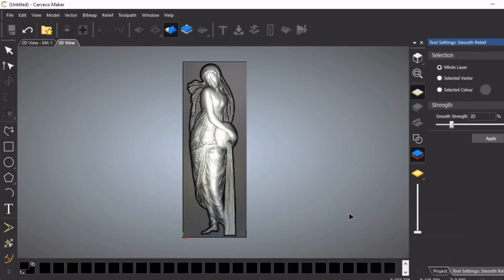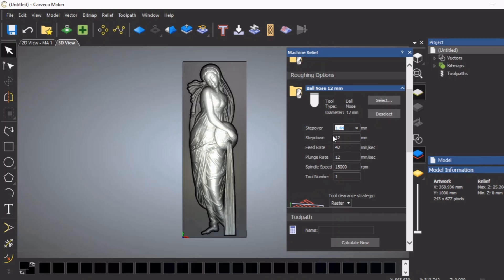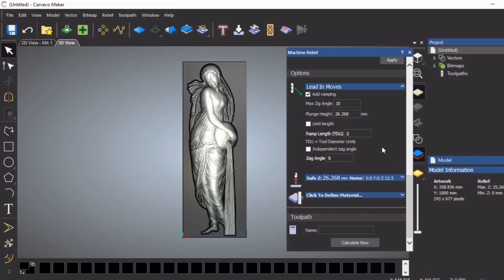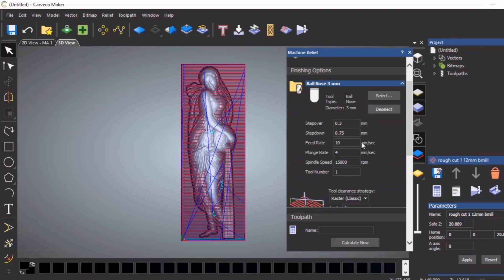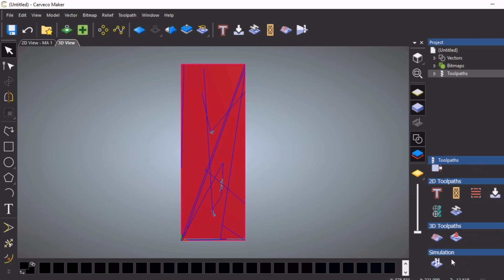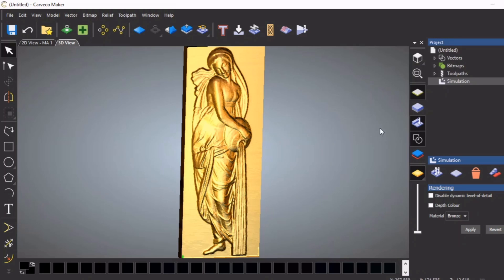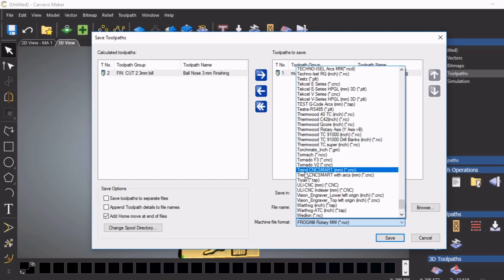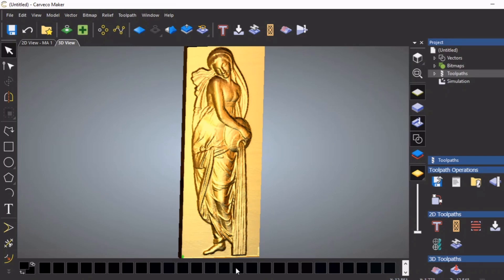Carveco Maker speeds and feeds & tool paths for 3D machining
Video 428 Roger Clyde Webb demonstrates Carveco Maker speeds and feeds & tool paths for 3D machining

Myrtle                        USD$47
Blackwood                 USD$49
Oak                           USD$45
+ shipping